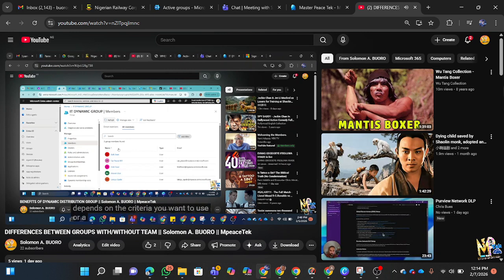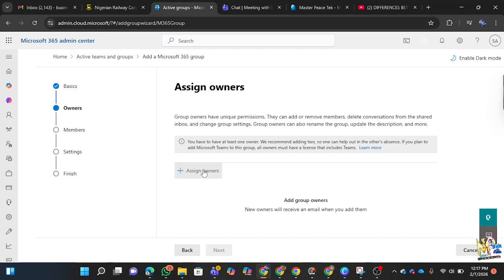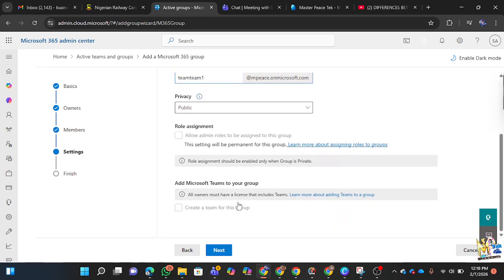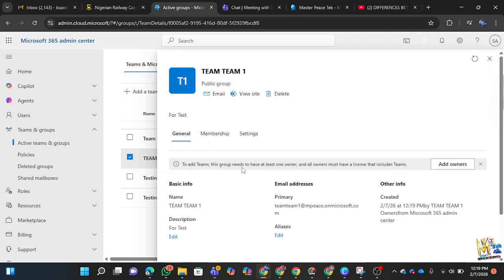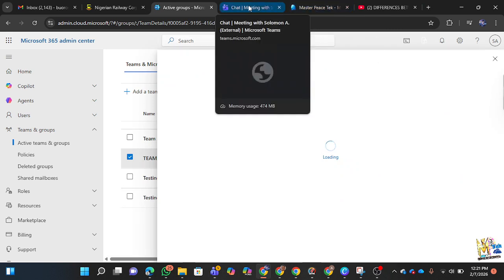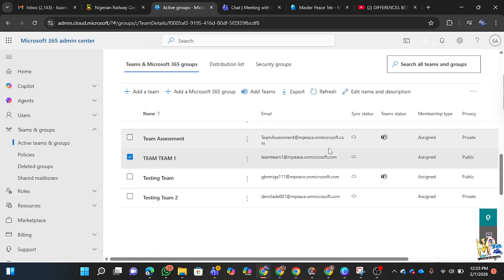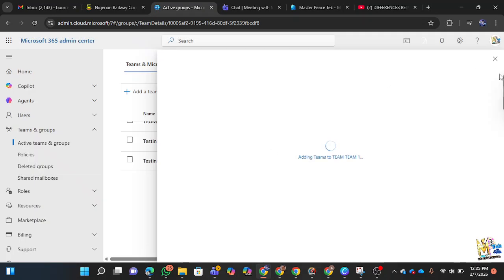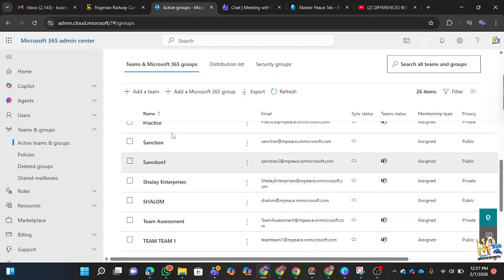HOW TO ADD A TEAM TO A GROUP INITIALLY CREATED WITHOUT A TEAM || Solomon A. BUORO || MpeaceTek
This Video demonstrates how to Add a Team to a Group Originally created without Team and one of the best way it can be achieved easily...